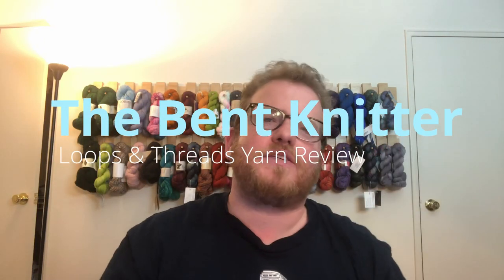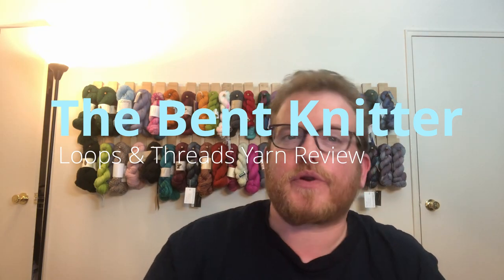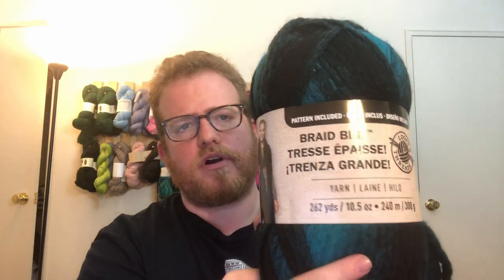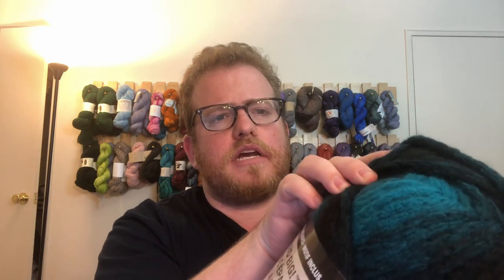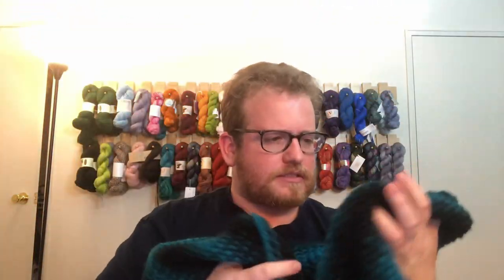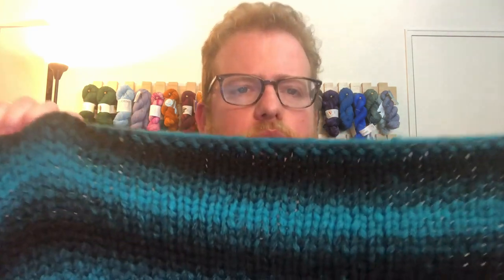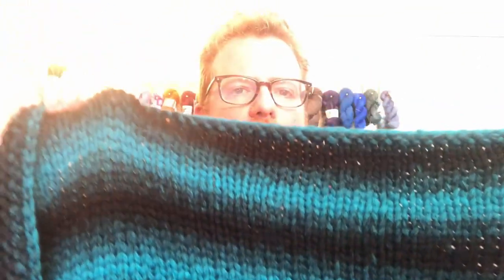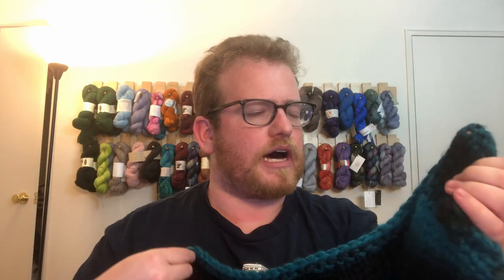Loops and Threads Braid Big! Review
I'm now on Redbubble, come check it out: thebentknitter.redbubble.com End of Winter sale: $10 mystery scarf sale. come check it out I'm back with another review. This time we are going to review Loops and Threads Braid Big! yarn. This yarn I got from Michaels.com. It's worth checking out their site, they have some different yarn that they don't have in the store.

Yarn Details:
Loops and Threads Braid Big! - Color in video Teal/Black
262 yds/ 240 m
Super Bulky